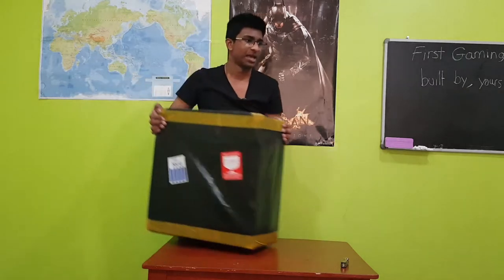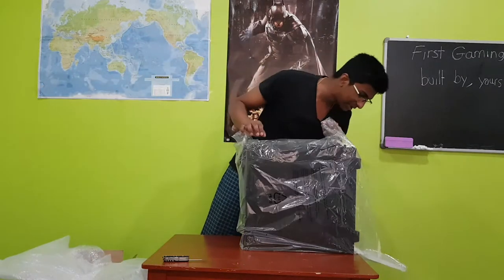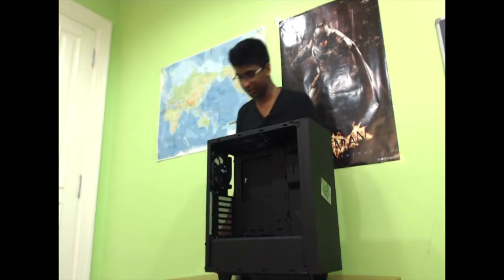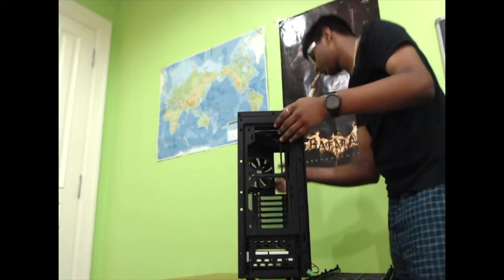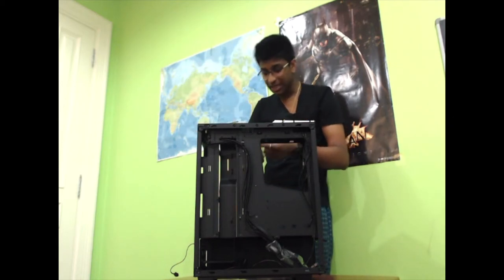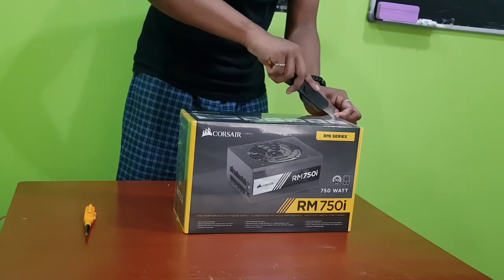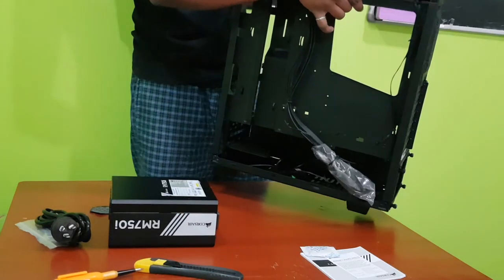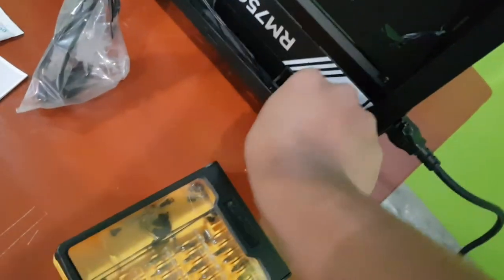$1500 PC BUILD | PART 2 | PC CASE OPENING AND REVIEW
DON'T FORGET TO LEAVE A